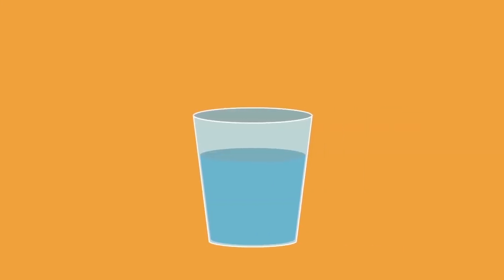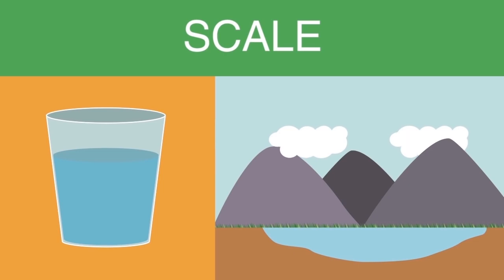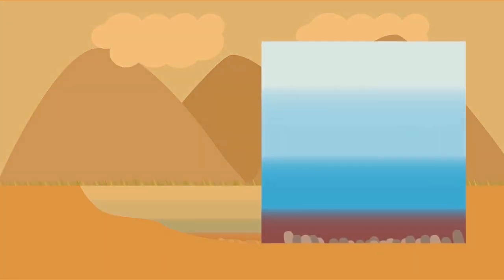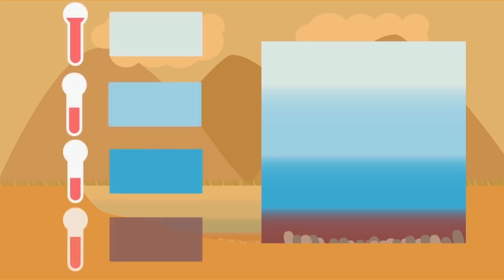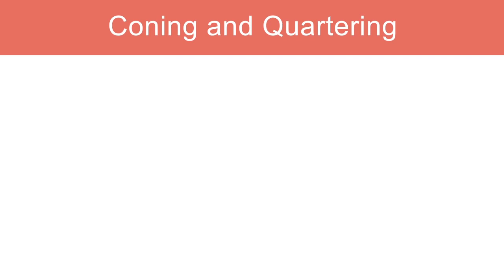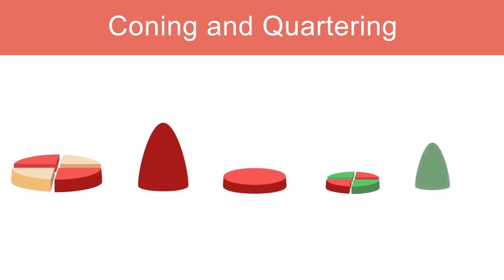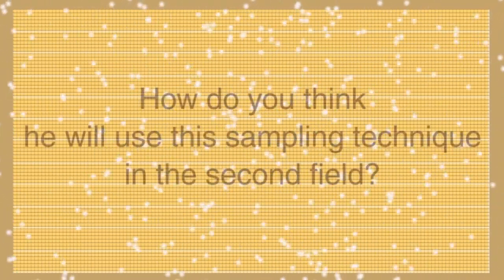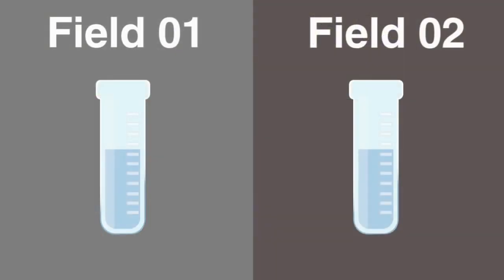SAMPLING TECHNIQUES IN CHEMISTRY